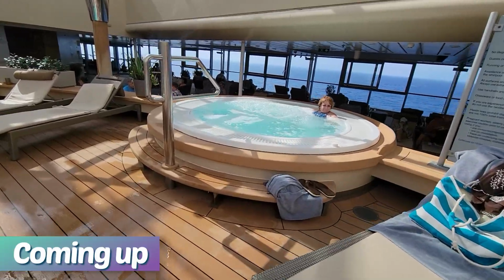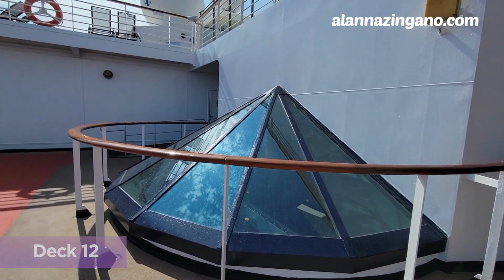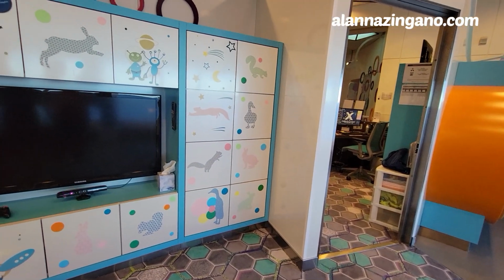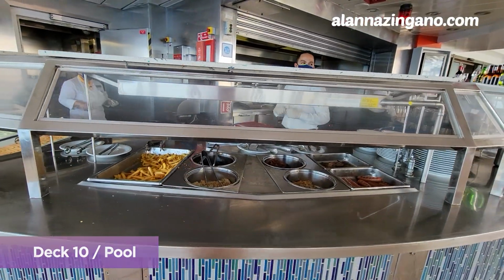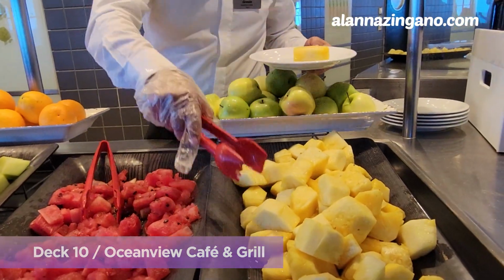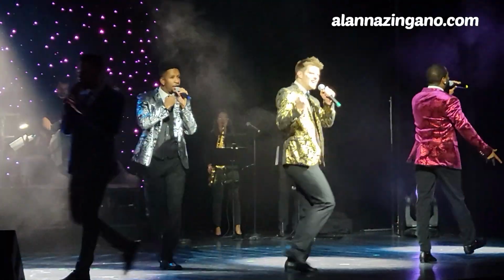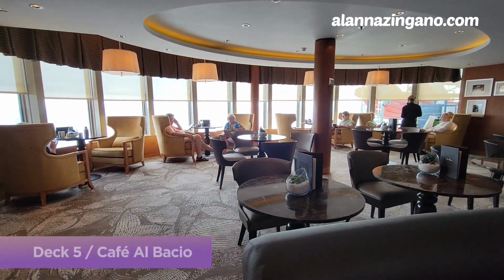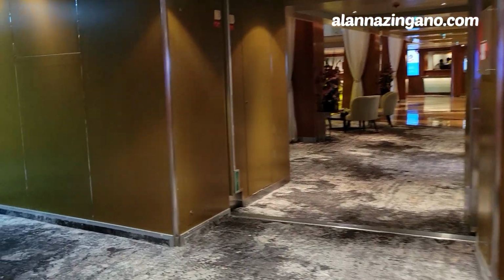CELEBRITY CONSTELLATION FULL SHIP TOUR & DECK BY DECK LAYOUT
The Celebrity Constellation has so much charm, there are many hidden areas and gems to uncover throughout your cruise! Enjoy this full ship tour of "Connie" aka the Celebrity Constellation! We take you deck by deck showing all the public areas and what each venue is like! This is the ultimate ship tour guide to get your prepared and ready for your cruise on the Constellation!

My Etsy Shop

📧Email my team of expert Travel Advisers to help you plan YOUR NEXT CRUISE for FREE!